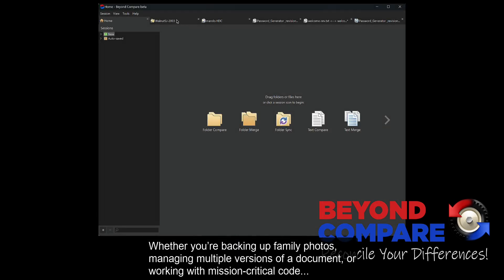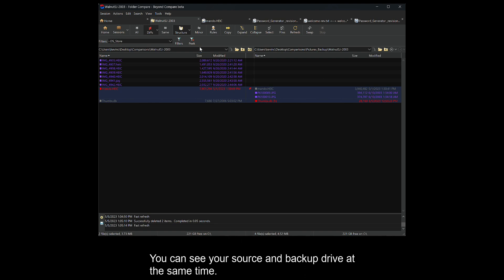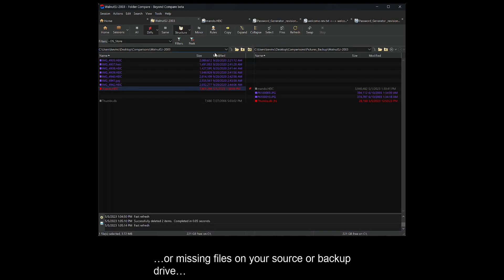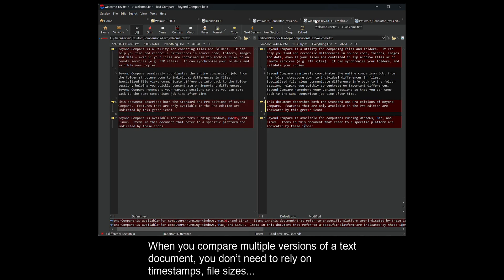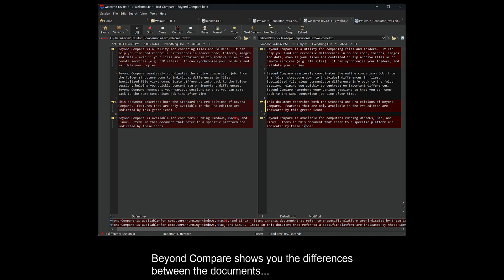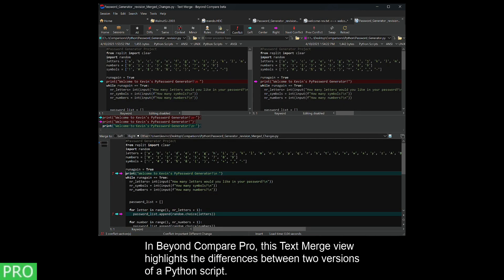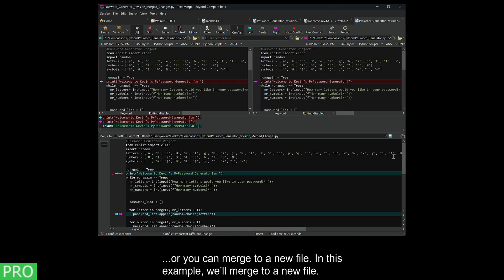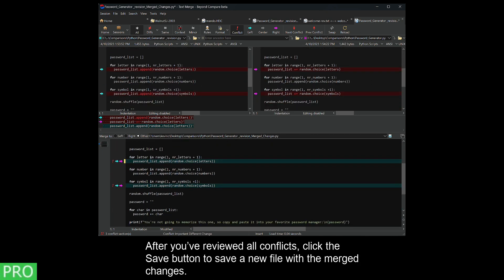Beyond Compare 5: Overview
Overview of Beyond Compare 5.